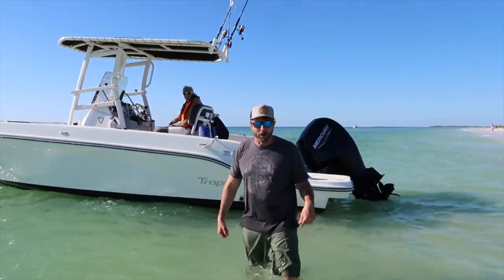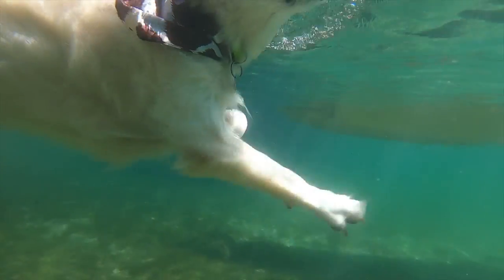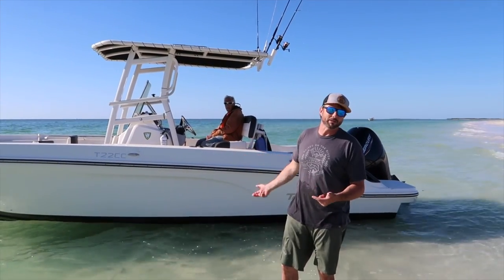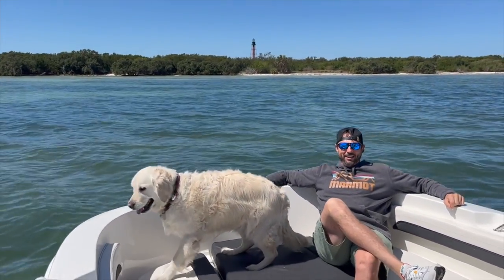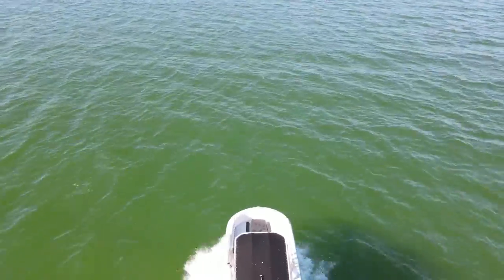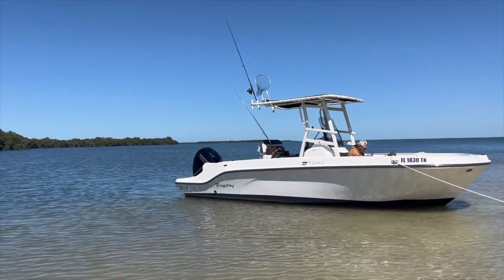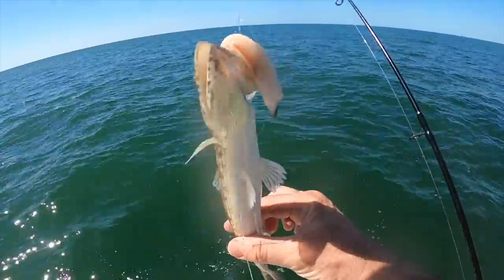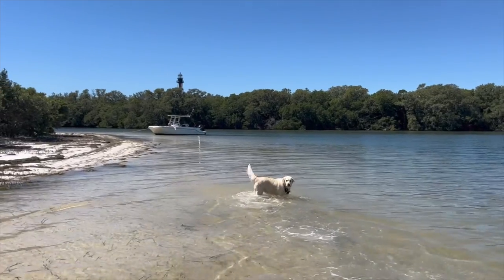Reviewing the Bayliner Trophy T22cc with a 150 Mercury. Explore Tarpon Springs and fishing offshore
LENGTH 22'7
DEADRISE 18''
WIDTH (BEAM) 8'6"
MAX PEOPLE CAPACITY 10 PEOPLE
MAX HORSEPOWER 300 HP

In this video we test drive the Bayliner Trophy T22cc offers the perfect balance of fishing adventure and cruising comfort. Highlights include a deep V-hull a broad bow for casting or lounging comfortable aft bench seat livewells plus a dry-riding interior ensures an enjoyable ride to your favorite fishing spot or waterfront restaurant. Anglers and non-anglers alike appreciate the easy cleanup of the self-bailing cockpit and the convenience of an enclosed head compartment at the center console.